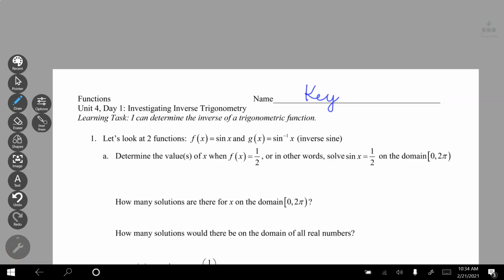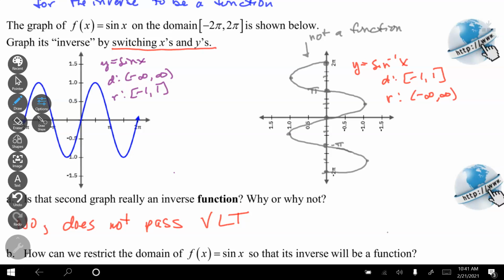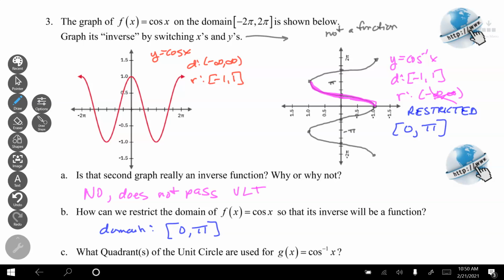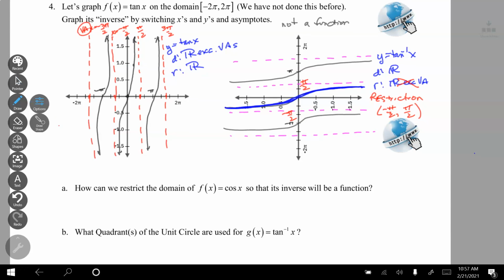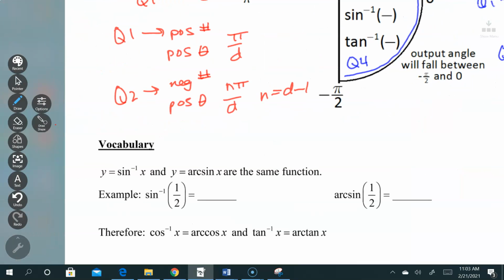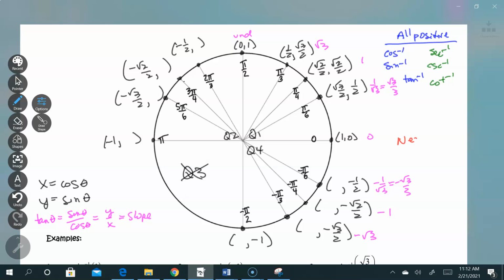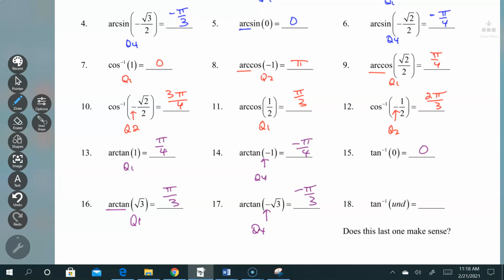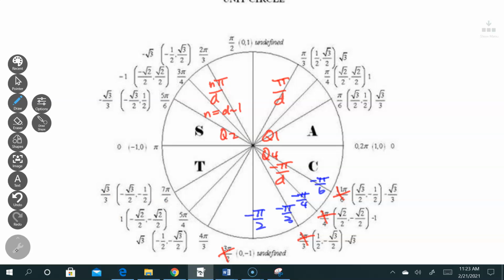Unit 4 Day 1 Investigating Inverse Trigonometry Video Notes